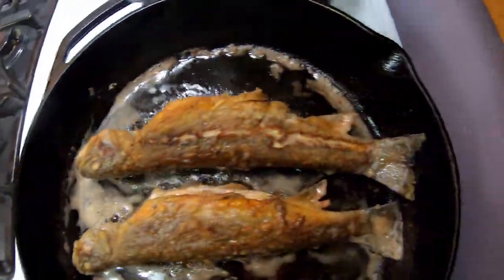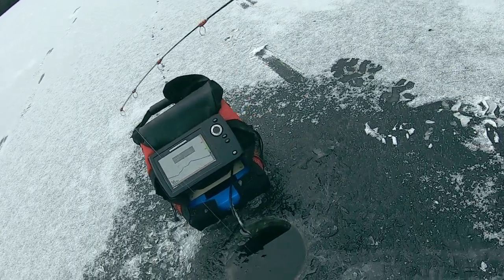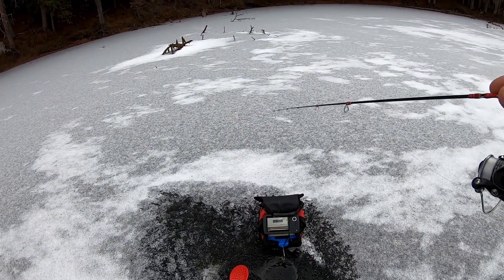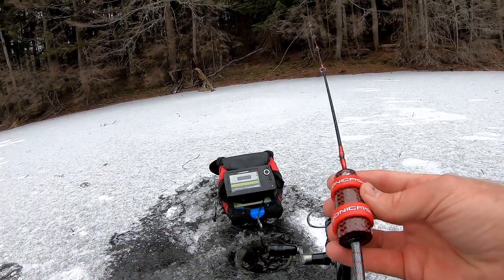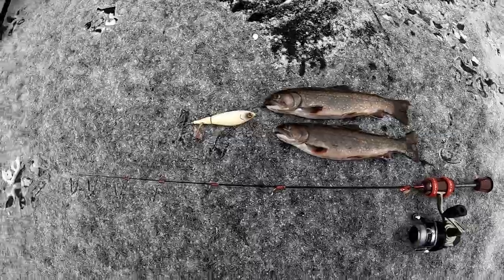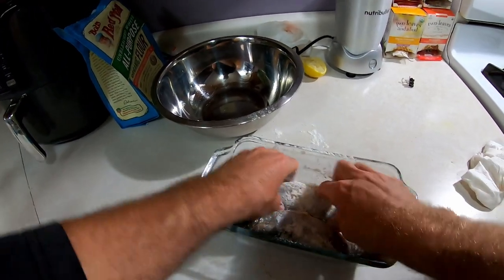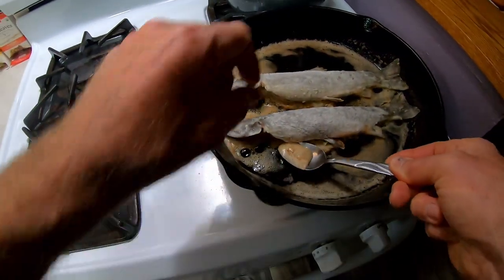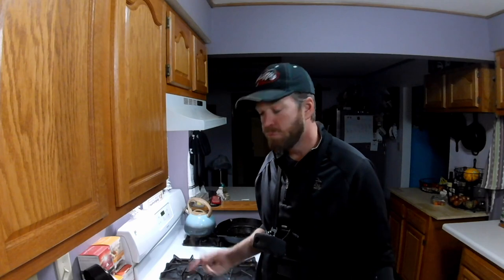Early Ice Hidden Lake Brook Trout | Catch and Cook | Northern Wisconsin Ice Trout Fishing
I'm the first one to drill holes in this Northern Wisconsin trout lake!  We discuss strategy and cook some trout!

As a video creator and fishing addict I want to provide you the viewer with relevant videos that entertain and hopefully teach techniques which help you catch more fish!

My goal is to publish 1 video per week and to make them available to the viewer every Friday @ 3:00pm central.

Links:
Radcliffe Custom Rods

Filming Location:
Northern Wisconsin